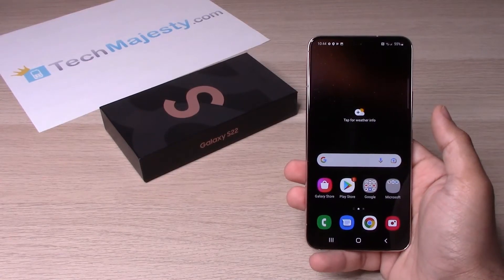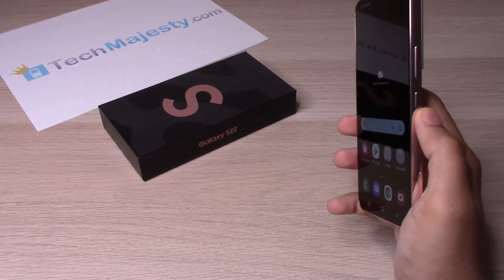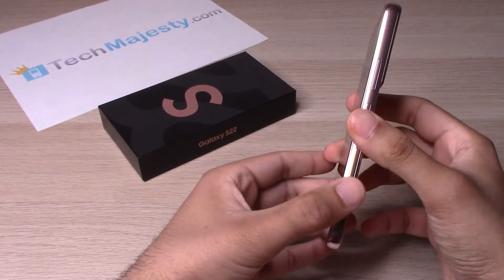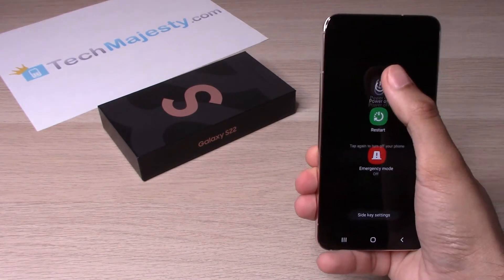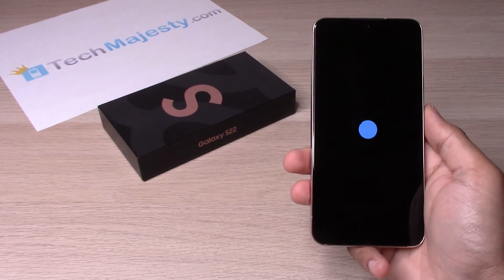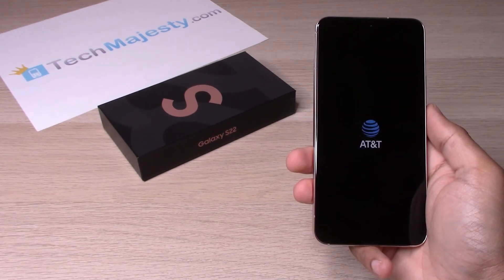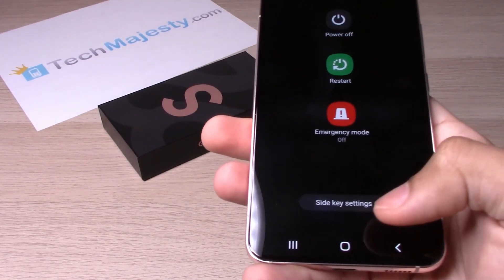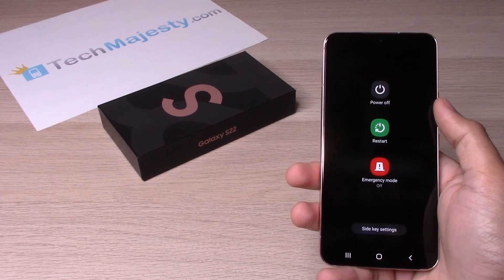How to Turn Off/Turn On or Restart: Samsung Galaxy S22, S22+ (Plus), S22 Ultra - Remap Power Button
- In this video we will show you how to turn your Samsung Galaxy S22, S22+, and S22 Ultra OFF, how to turn it ON, how to restart it, and how to remap the power button.